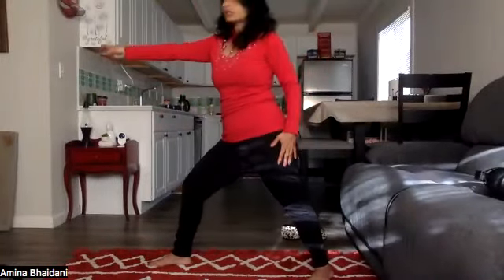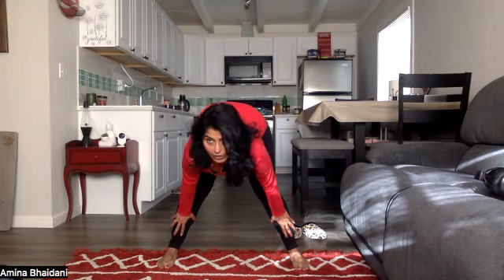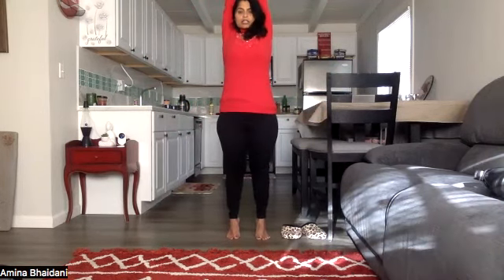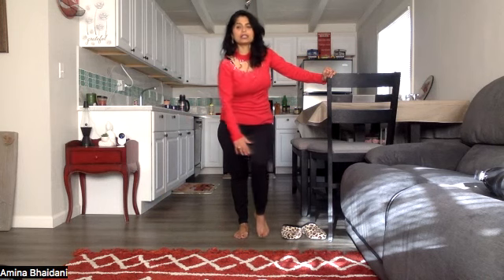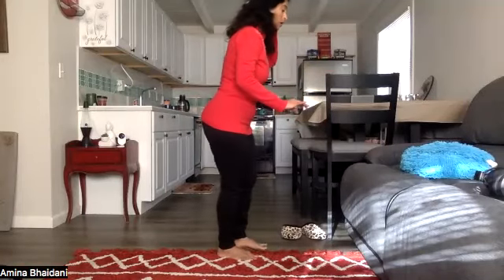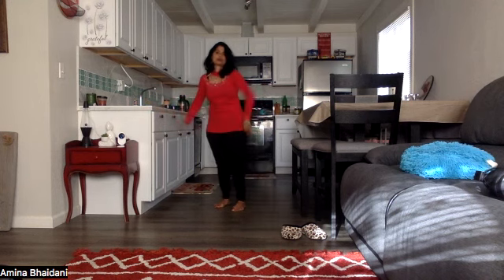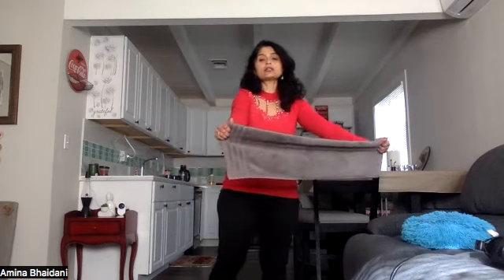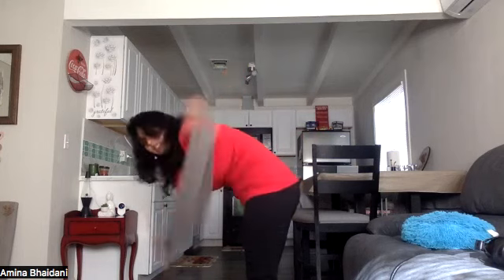full body stretching knee strengthening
yoga breathe work stretching